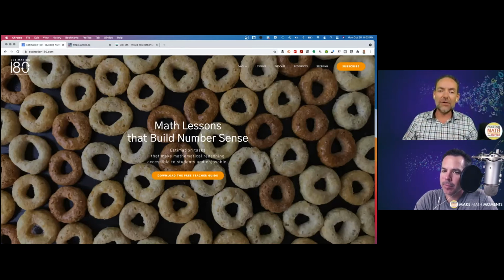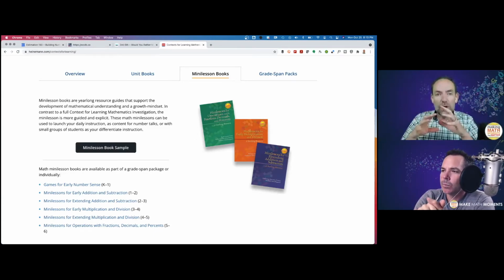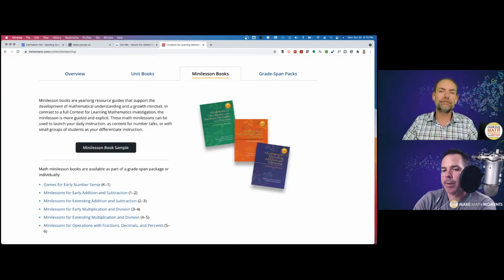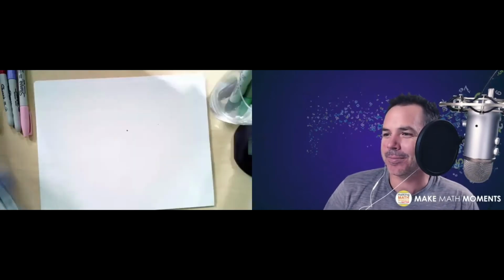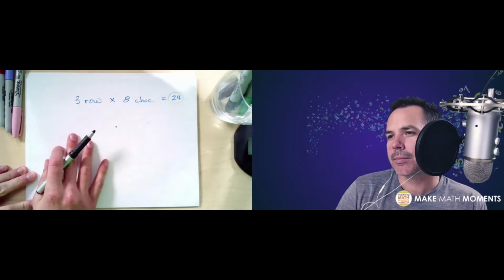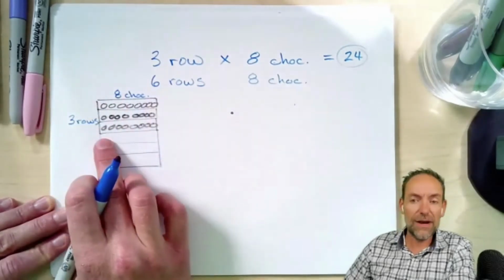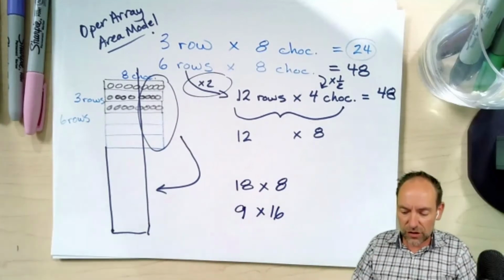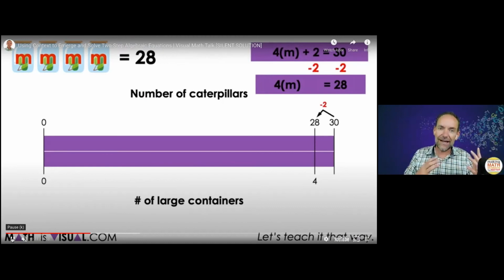Ep156: Why Use Math Talks and How To Ensure They Are Effective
Math Talks, Number Talks, Minilessons, Warm-ups… What are these routines? Is there a difference? If so, what are those differences?
In this episode, we’ll unpack what we believe the true elements of a Math Talk are and how you can leverage the power of an effective Math Talk in your classroom to start your next math lesson!